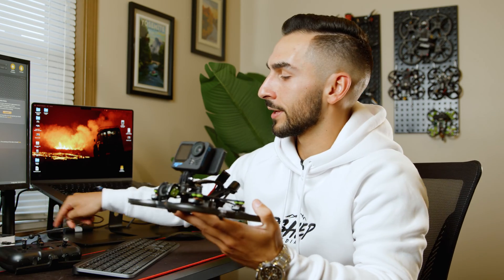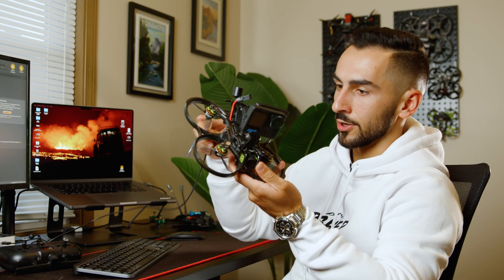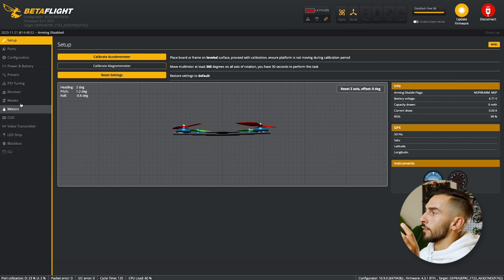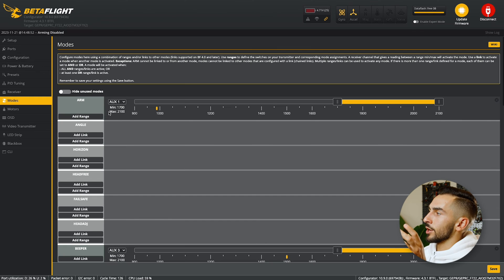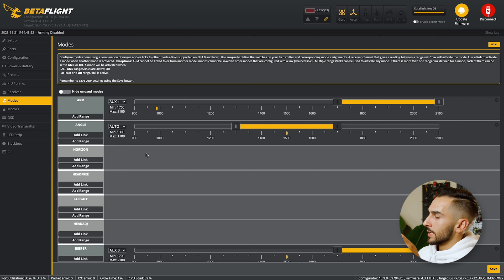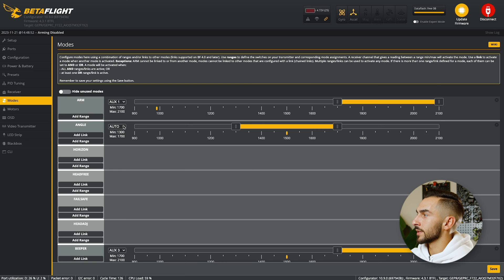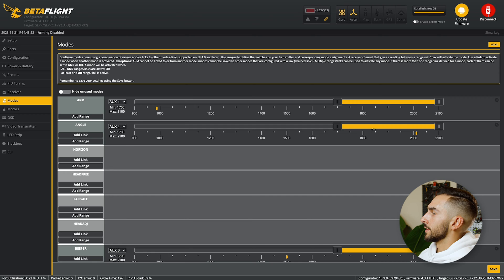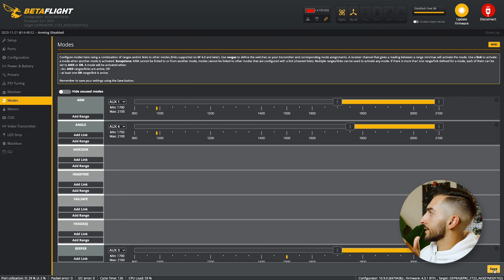MUST HAVE FPV MODE | How to Setup Angle Mode on a FPV Drone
This is one of the most beneficial modes to have setup on your FPV drone. From hand launching and hand catching your drone, to getting out of sticky situation, angle mode can be a life saver. Today, I'll walk you through to setup angle mode on your fpv drone.